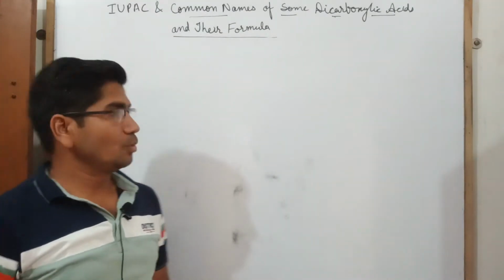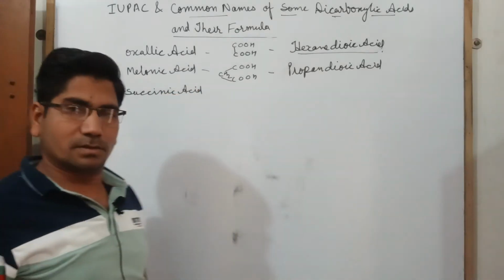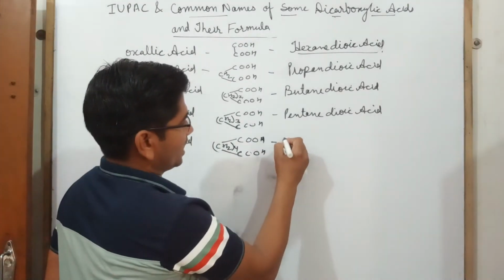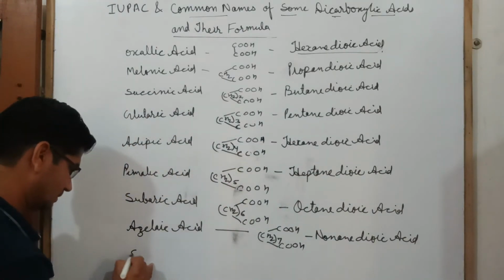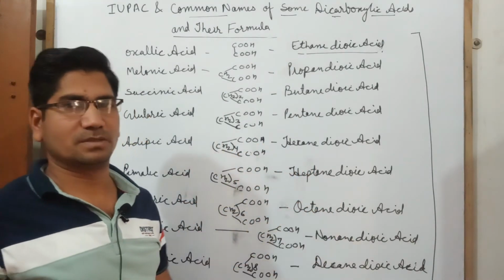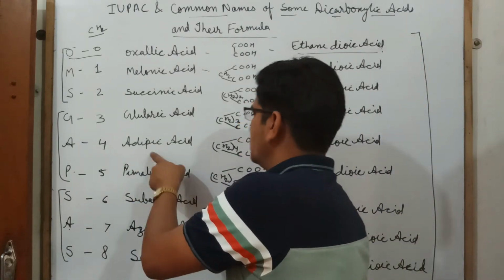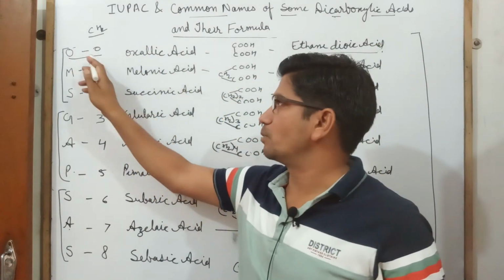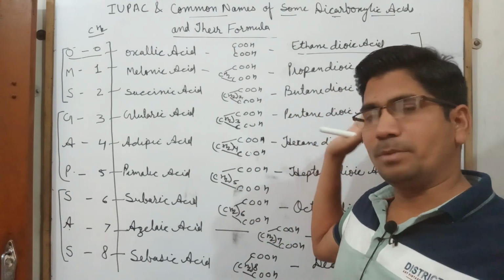IUPAC And Common Names of Some Dicarboxylic Acids And Their Formula/ Learn Chemistry With Dr. PLS